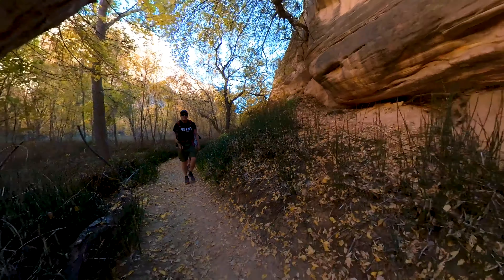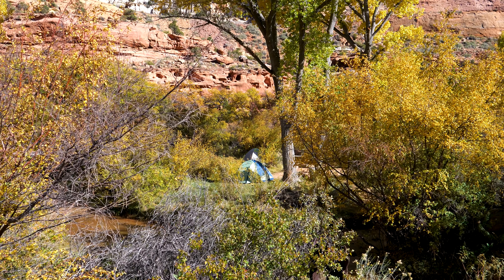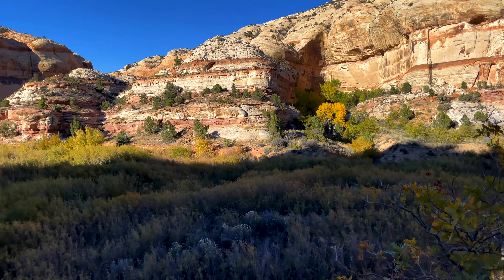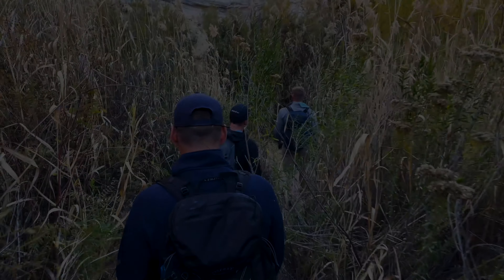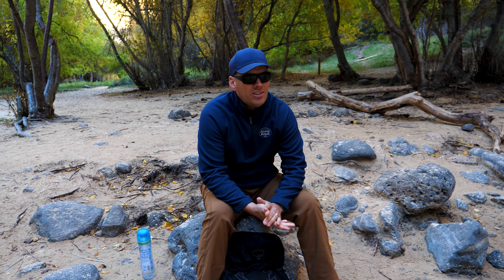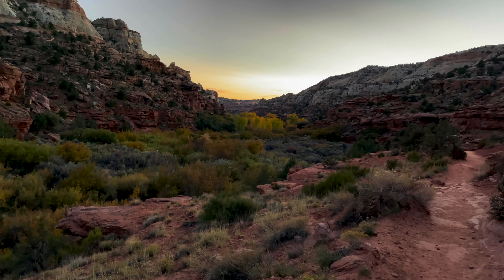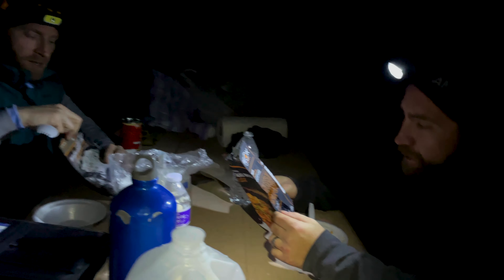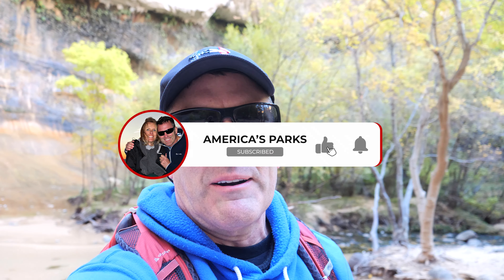Lower Calf Creek Falls | Grand Staircase Escalante National Monument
Lower Calf Creek Falls at Grand Staircase Escalante National Monument. Visited late October 2021. Six miles total hiking (out and back).

Our PRIMARY GEAR as of Season 7 – SPRING 2022:
Camera: